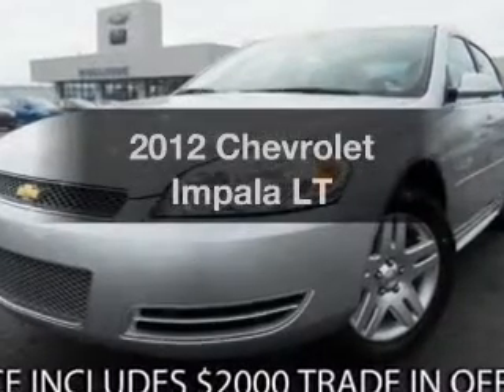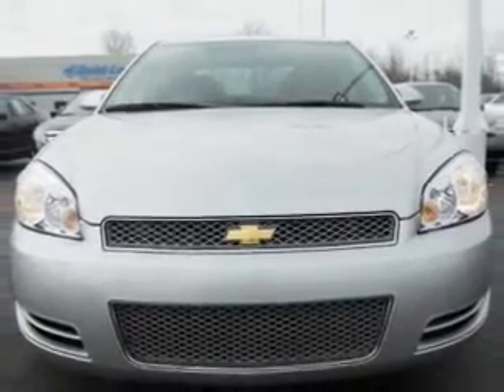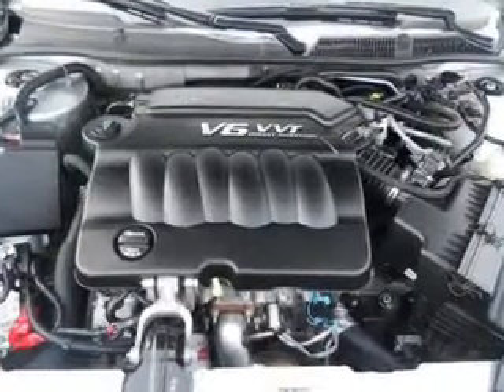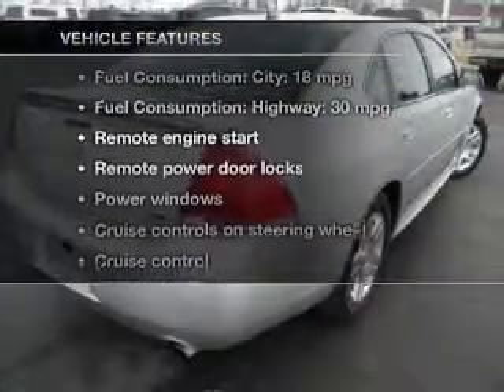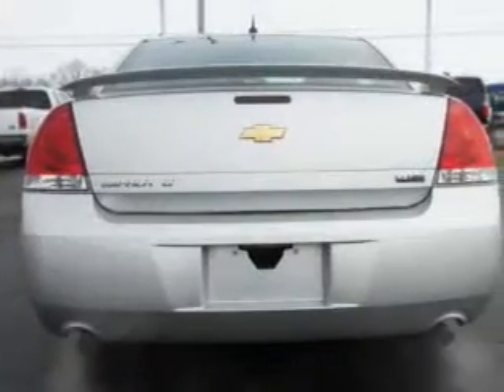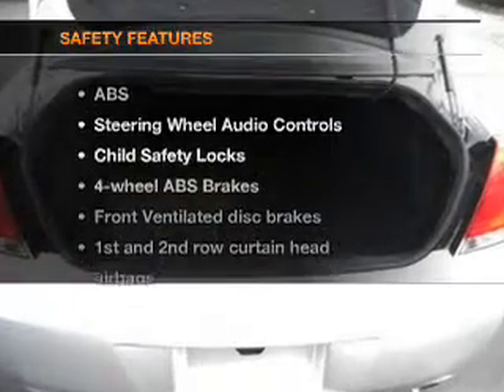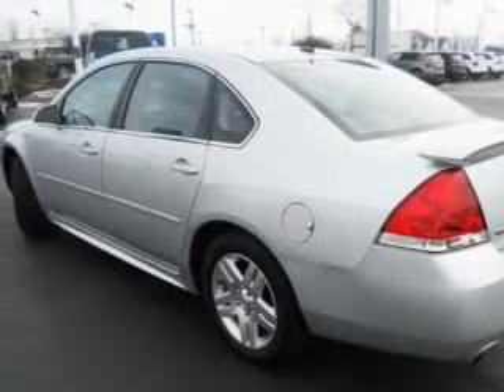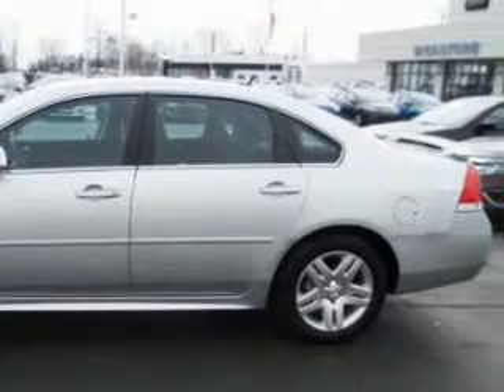2012 Chevrolet Impala - Owosso MI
Year: 2012
Make: Chevrolet
Model: Impala
Trim: LT
Engine: 3.6 liter 6 cylinder 24 valve
Transmission: 6-Speed Automatic
Color: Silver Ice Metallic
Mileage: 35901
Address:
1960 E Main Street